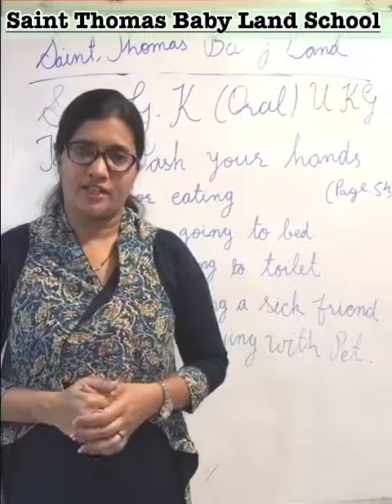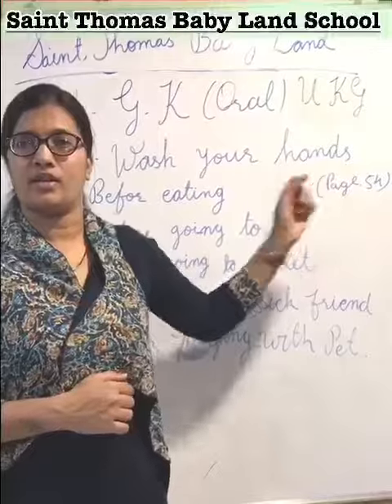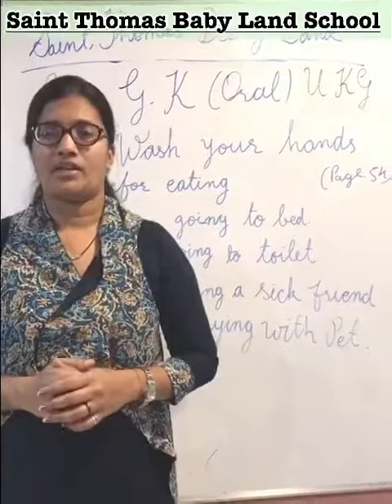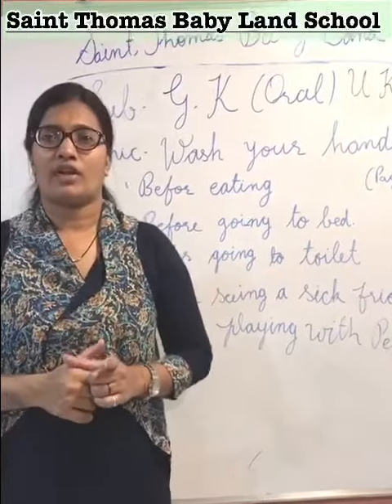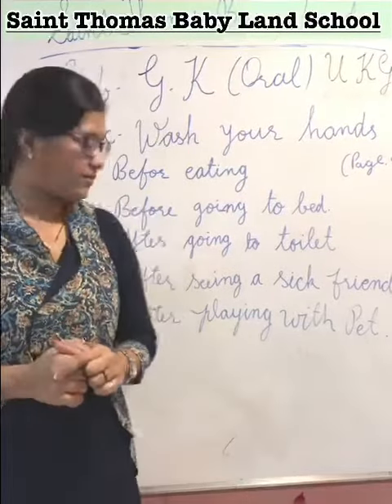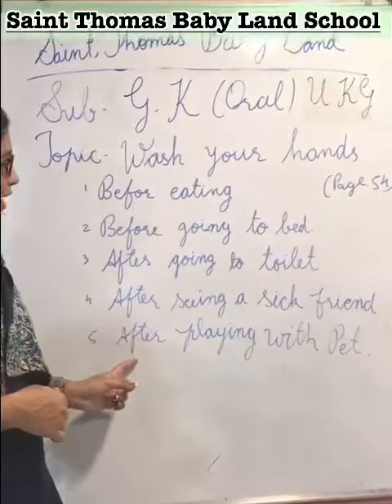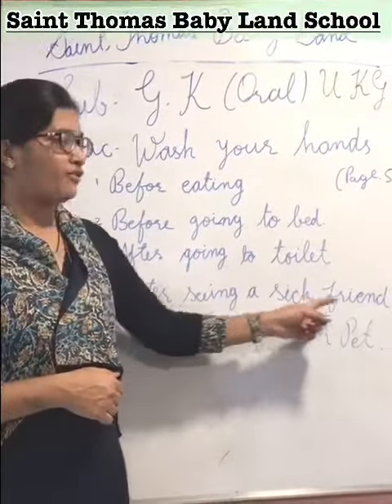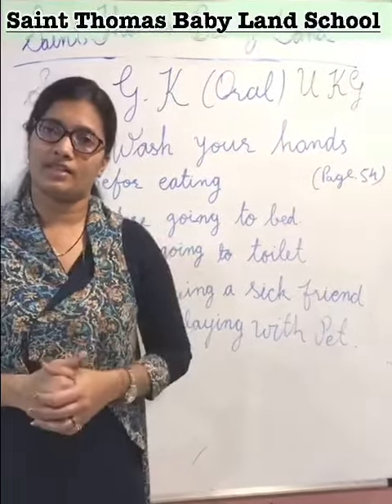ASMITA TR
G.K